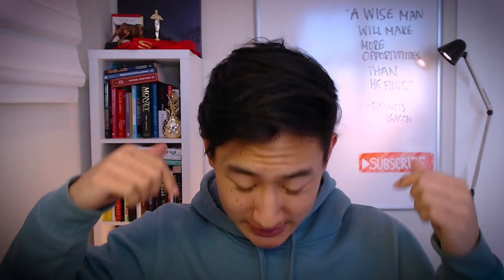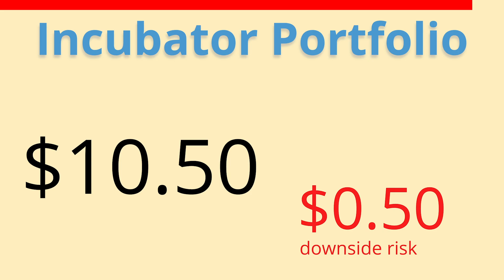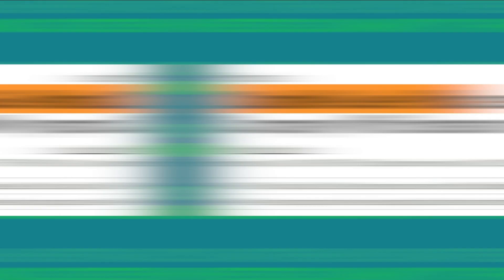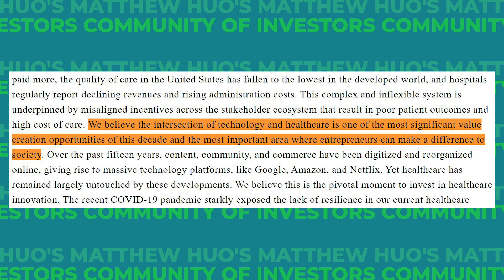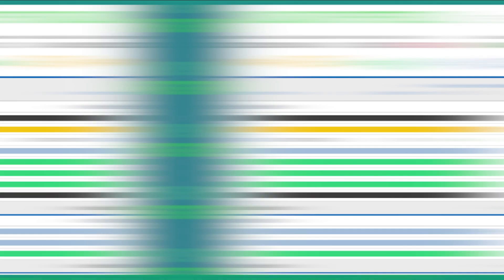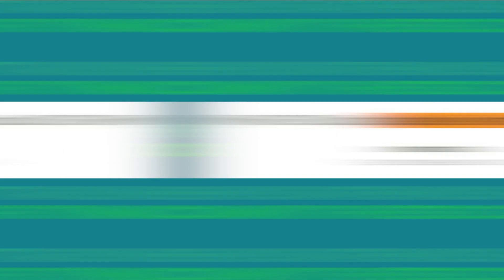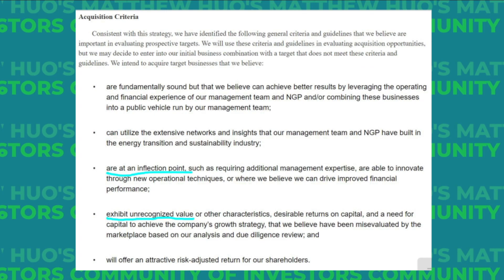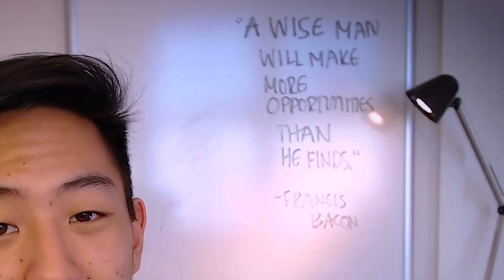$23,000 into THESE 11 SPACS!! [Best to BUY NOW?]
I just put $23,000 into these 11 pre-target SPACs! I am building the "Incubator" portfolio of pre-target SPACs, and we've already seen one of them "Hatch"! Some of these could be the best SPACs to buy now before they pop on a merger announcement. But, always account for opportunity cost!

🎉 Join other long-term investors in doing research and finding great stocks!

📚 BOOKS on my Bookshelf 📚
. The Intelligent Investor
. Rich Dad Poor Dad
. Principles by Ray Dalio
. Flash Boys
. MONEY Master the Game

💡 My Setup 💡
. Camera
. Mic
. Mic Boom Arm
. Lighting